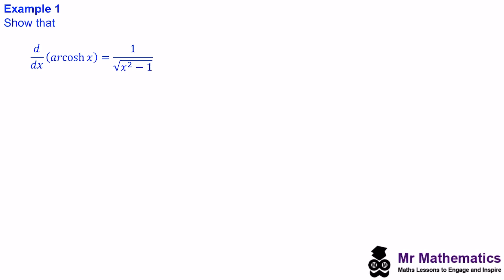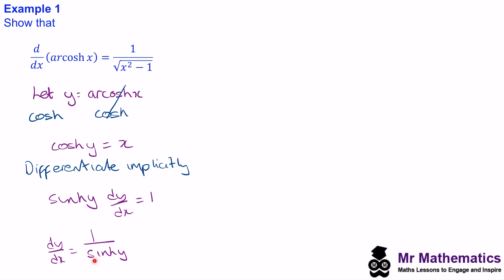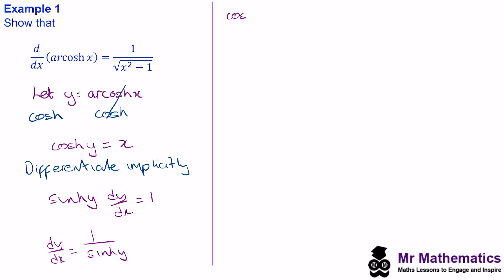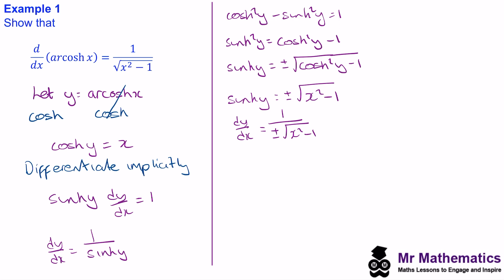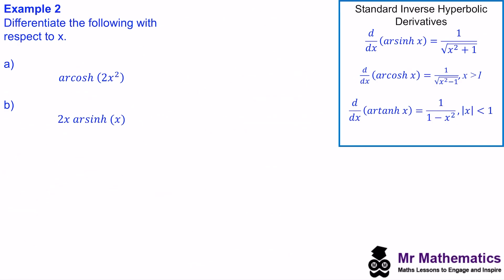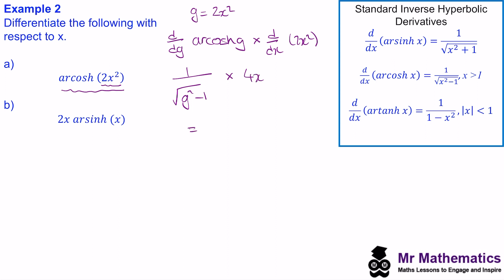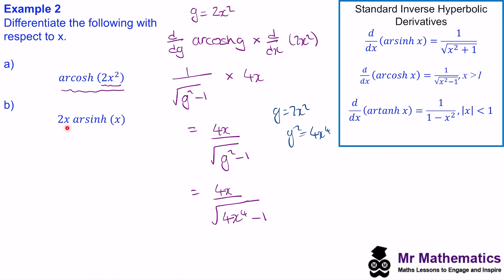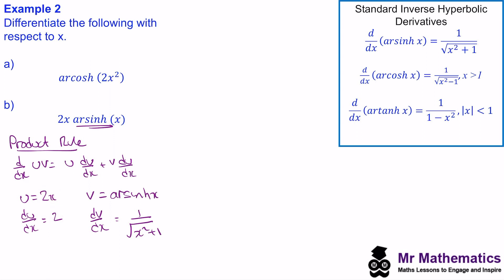Differentiating Inverse Hyperbolic Functions | Mr Mathematics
Hyperbolic Functions 6 of 9: Differentiating Inverse Hyperbolic Functions